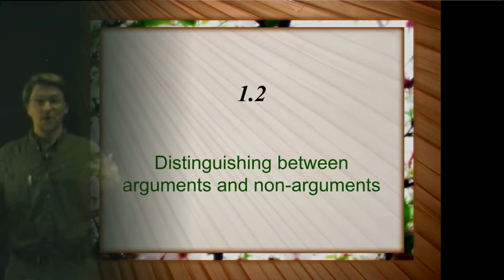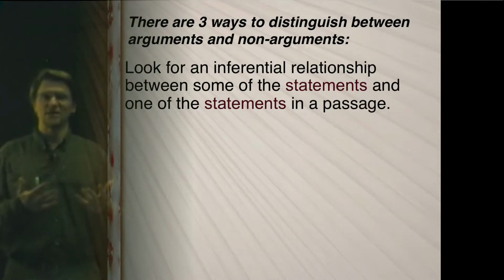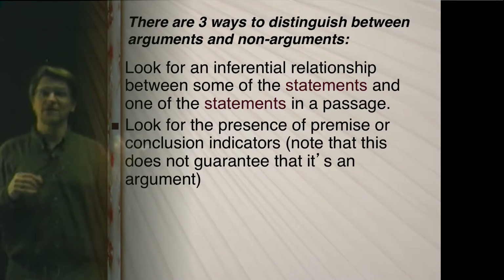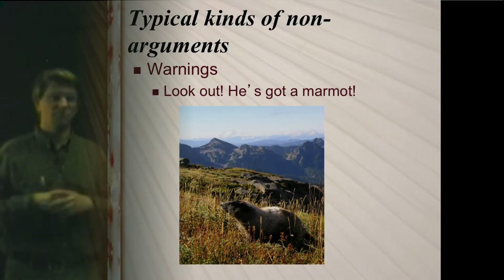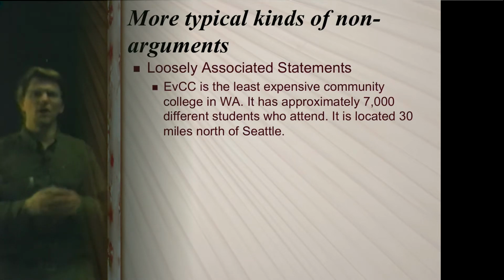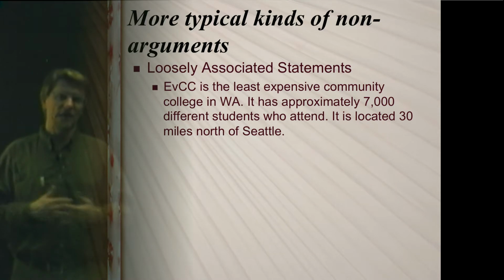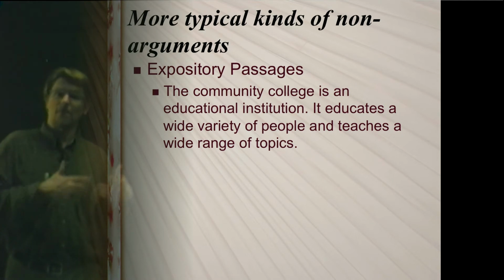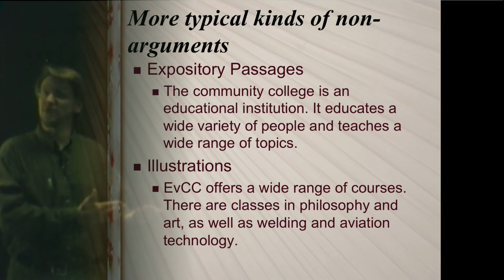1.2.1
Arguments vs. Nonarguments